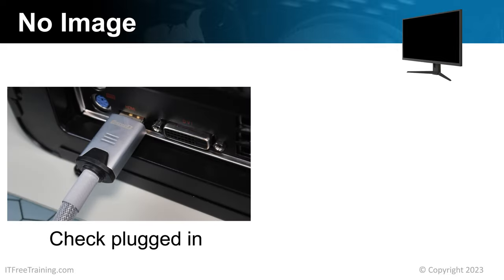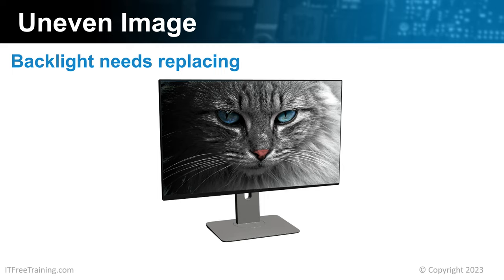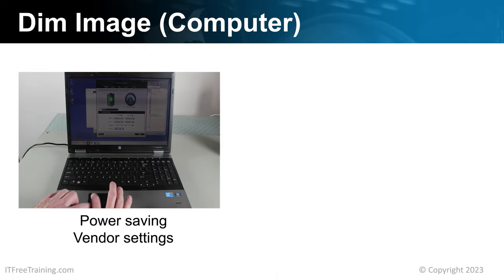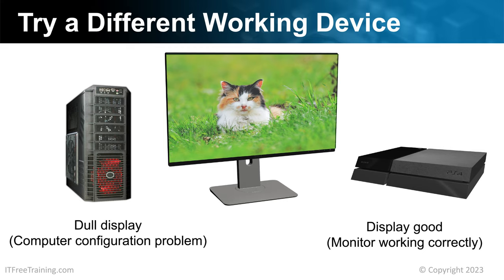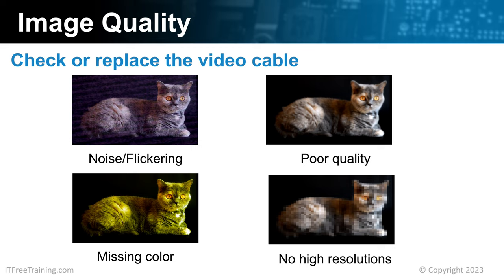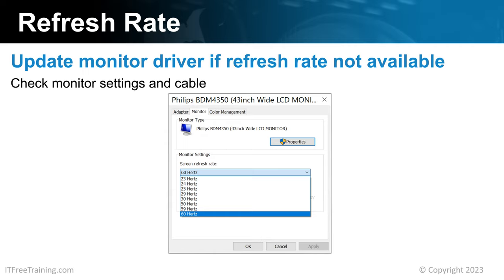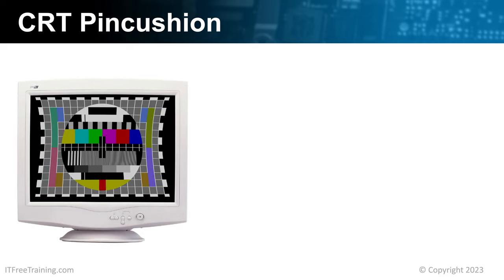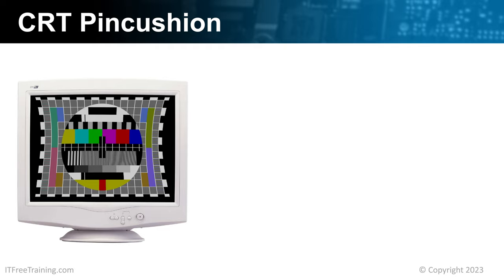Troubleshooting Display Devices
In this video, I will look at troubleshooting display devices. Display device problems will cause problems seeing an image on the screen or in the worst case not seeing the image at all. If the display is not working correctly, this will affect the customer’s use of the computer, so is something you need to be able to fix quickly.

No Image
To start with, I will look at when you get no image at all. Although it may seem obvious, the first thing would be to check the cable is firmly plugged in. This is one of the more common problems. If the cable is even just a little loose, this can cause it to stop working. Also, ensure that it is plugged all the way in. A video cable can appear to be plugged in, but on closer inspection it may not be plugged in all the way and thus not making a connection.

The next step is to check the video cable is plugged into the correct port. Video cards, motherboards and monitors will often have a number of different ports on them. Modern monitors will generally automatically detect which plug is being used; however, they may not have been set to auto detect. Depending on the monitor and your requirements, you may need to change the input setting on the monitor. Most monitors nowadays have an on-screen menu to access these settings. If the monitor is in power saving mode, you may need to press a button on the monitor in order to wake up the monitor. In some cases, rather than changing the input on the monitor, it is easier to switch it off and back on to force the monitor to auto-detect what is plugged in.

All video cards will hopefully detect which plug you are using. If you are having problems, restarting the computer or monitor may help. For example, some integrated graphics adapters will only work if they detect a monitor plugged in during booting. In some cases, you may need to power down the computer to get it to detect the monitor; however, a restart should be all you need in most cases.

It this does not fix the problem, there may be something wrong with the cable.

Cable Problems
If there is a problem with the cable, this can also mean that no image will be displayed. In some cases, the cable may be damaged. For example, the pins in the connector or the cable itself may be frayed. It only takes one pin or wire to be damaged to stop the cable working. Some damage you may not be able to see; one of the first things I would try, if you can’t get an image to appear on a computer, is to try another video cable to see if this fixes the problem.

The next problem you may have is if the cable is too long or there are too many adapters. Due to the signal getting degraded, when the signal reaches the other end, it may not be strong enough. This problem can also occur if you use low quality adapters. If you are having problems like these, try using a short cable or a high-quality cable. If you need to run the cable over long distances, there are video repeating devices that are designed to amplify the signal to send it over these longer distances.

If all this fails, try the monitor with a different computer. Troubleshooting in a lot of cases is a process of elimination. First work out what is working, and this will help you work out what is broken.

I will next have a look at some of the problems you can have with the image when it is not a cabling problem.

Uneven Image
Description too long for YouTube. Please see the following link for the rest of the description.

References
“The Official CompTIA A+ Core Study Guide (Exam 220-1001)” Chapter 5 Paragraph 171 – 176
“CompTIA A+ Certification exam guide. Tenth edition” Pages 786-787, 790-791